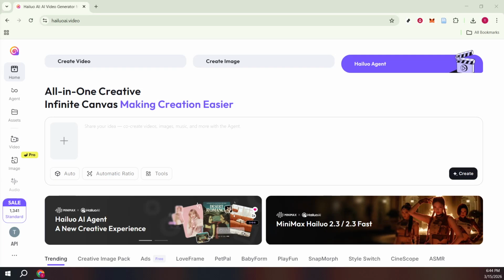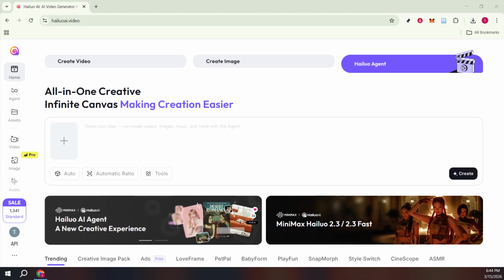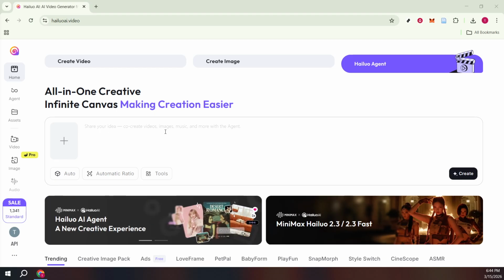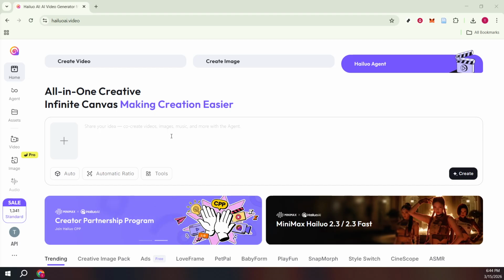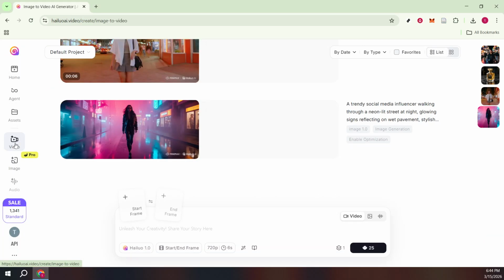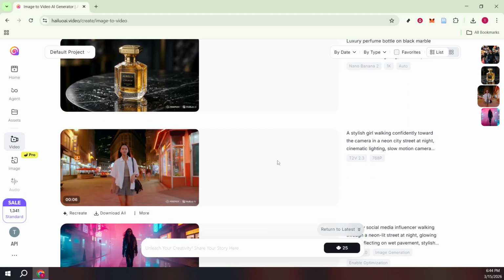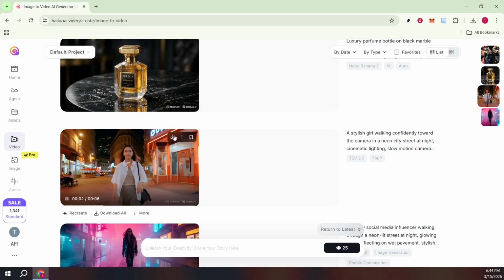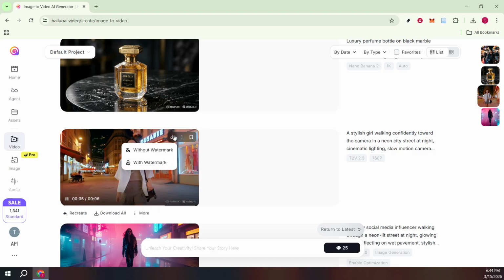How To Download Videos In Hailuo AI [2026 Guide]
How To Download Videos In Hailuo AI